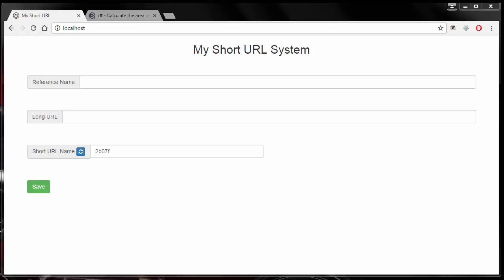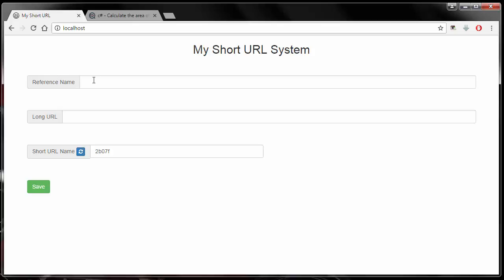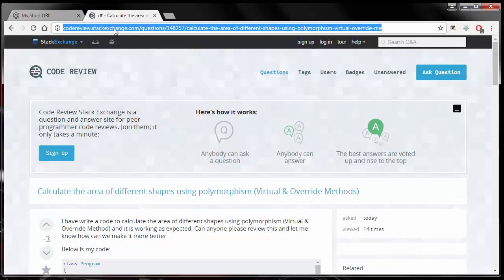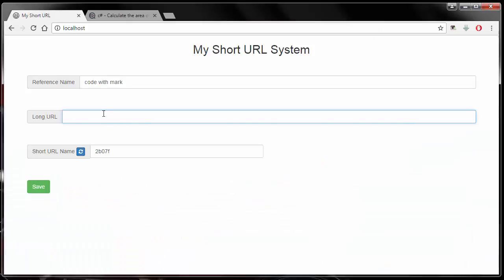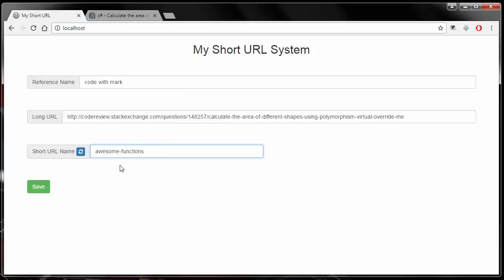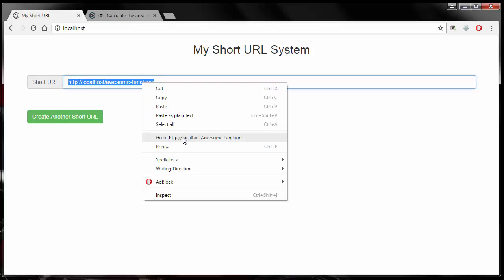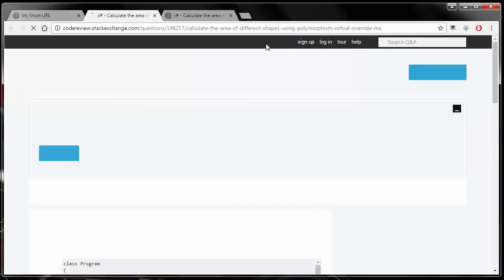1) How to easily create your own url shortener - My Short URL System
In this video series, you’ll learn how to create a fully functional URL shortener for your website that will work whether you use a front controller/framework or not. If you use a front controller, I’ll discuss you how to easily integrate this URL shortener without having to dig into the controller’s programming.